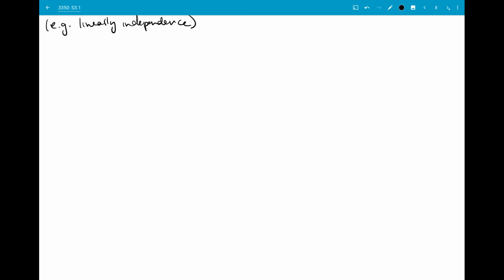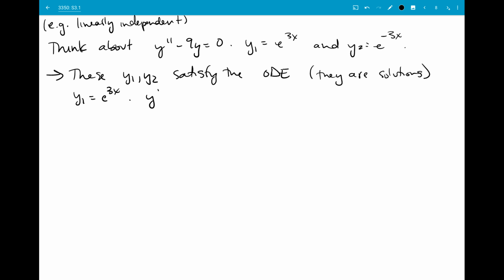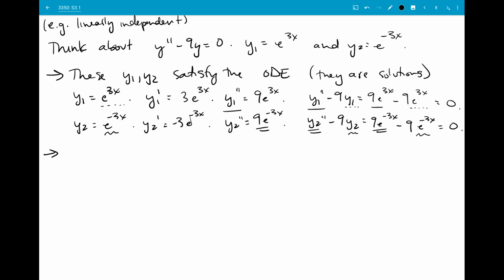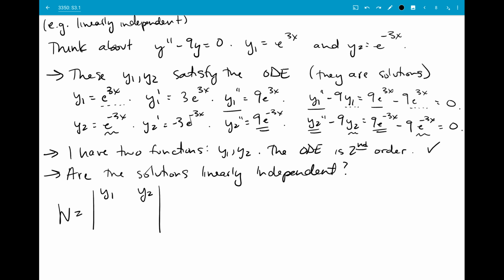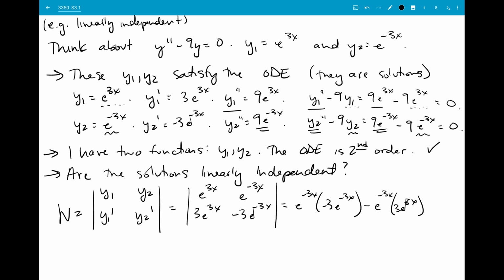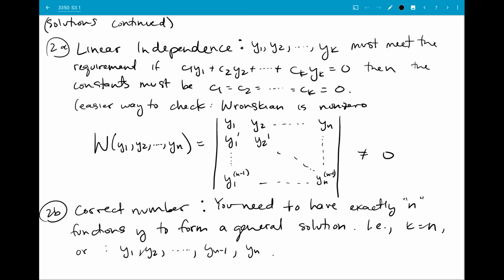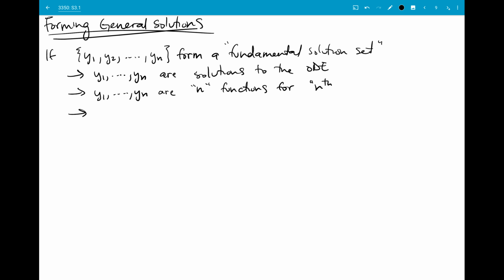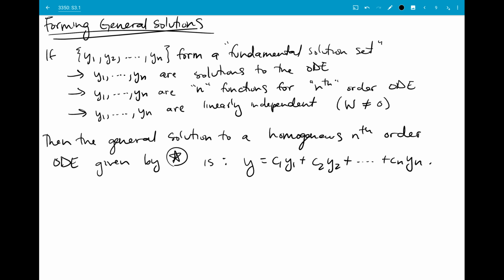3.1: Higher Order ODEs 4 - fundamental solution example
** take notes on linear independence for your practice problem **